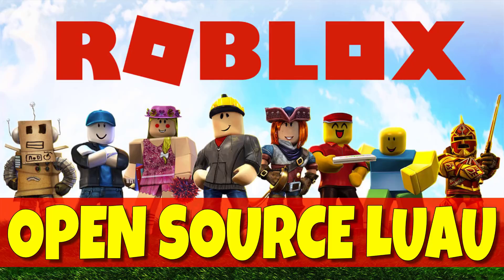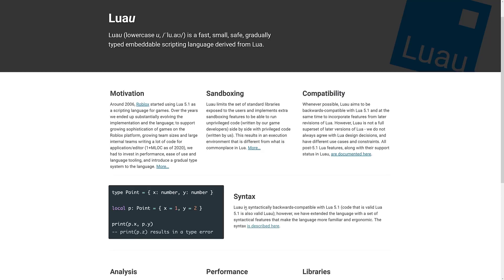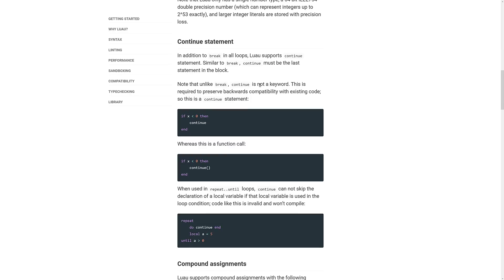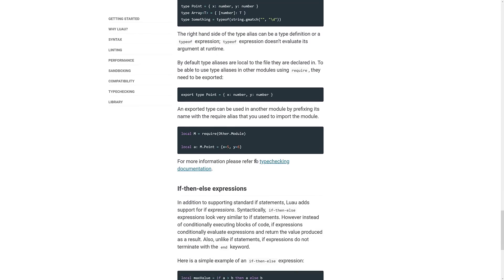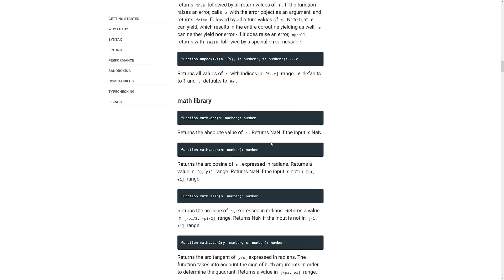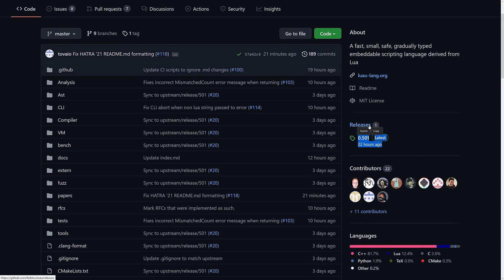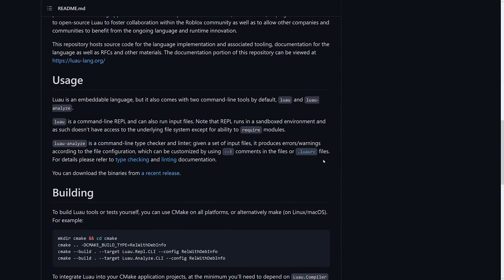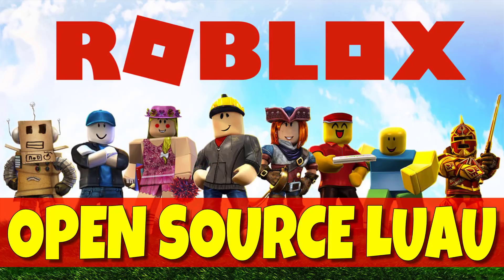Roblox Open Source Luau Programming Language - Lua for Game Development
Yesterday Roblox announced the first open source release of the Luau programming language, a high performance Lua 5.1 derived programming language and toolset.  The code is released under the liberal MIT open source license and basically can be though of as Lua for Game Development.